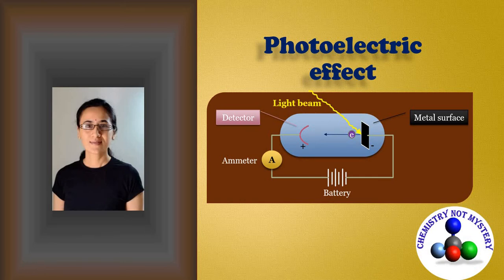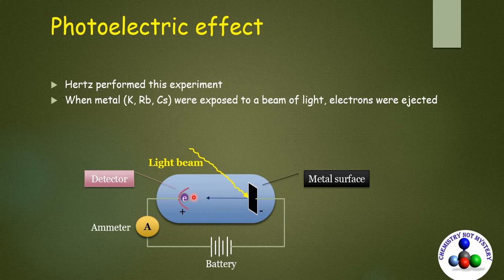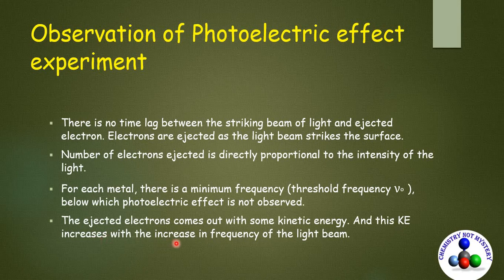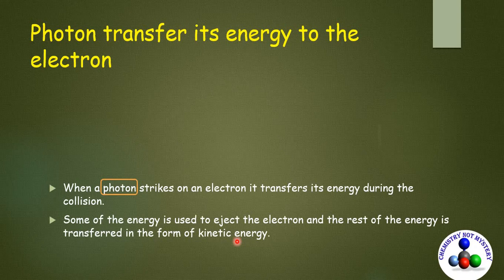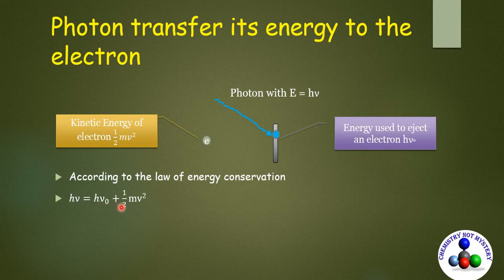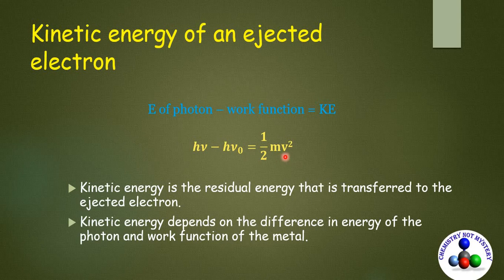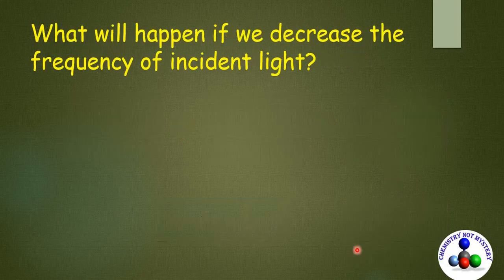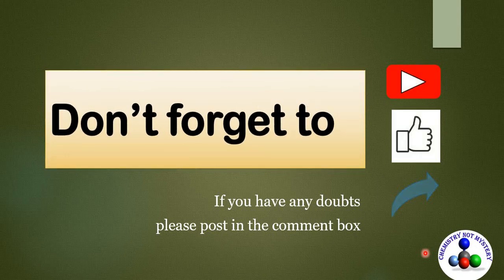What is the photoelectric effect?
In this video, I have explained the photoelectric effect, threshold frequency, work function, and kinetic energy of an ejected electron. I also have discussed the effect of frequency and intensity of incident light on the photoelectric effect.